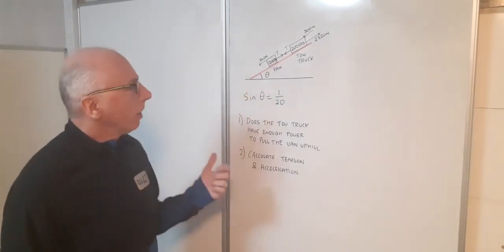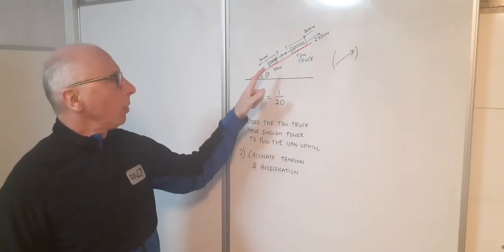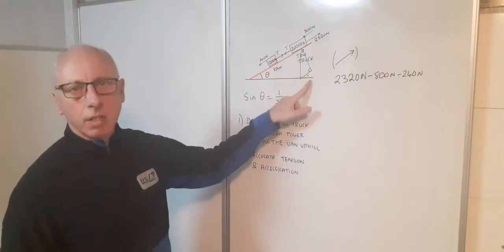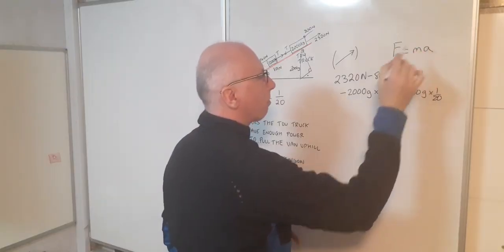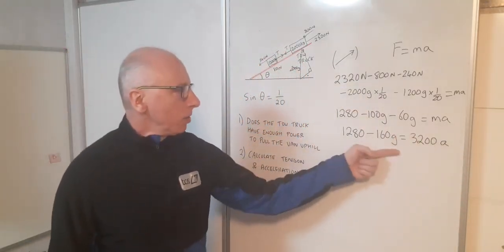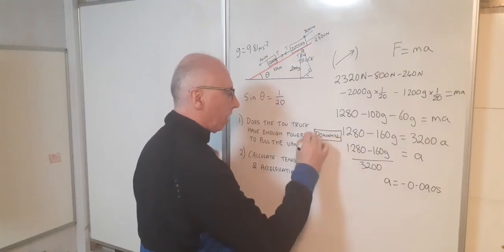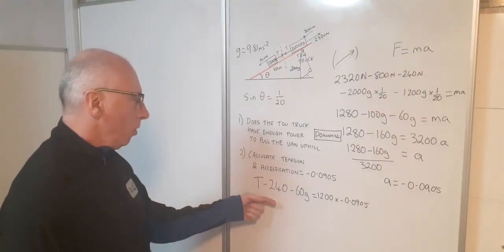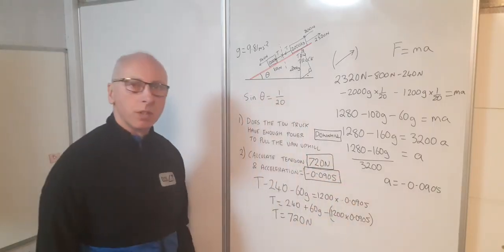Calculate Tension Tow Truck and Car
Calculate the Tension in the rope  and acceleration of a Tow Tuck pulling a Van . Is there enough power to go uphill
Calculate Tension in the TowRope